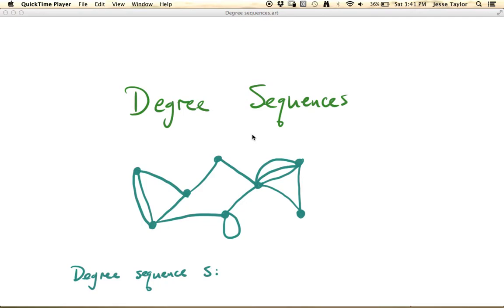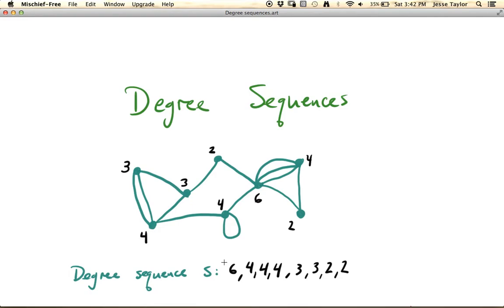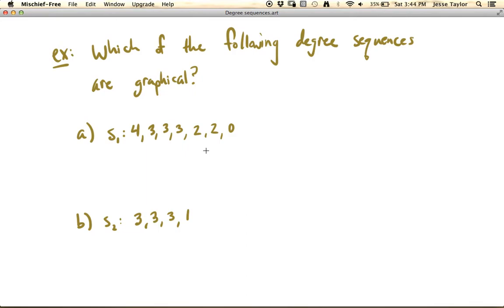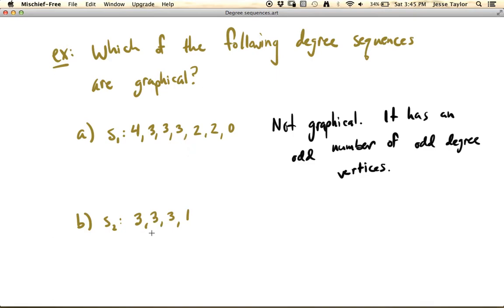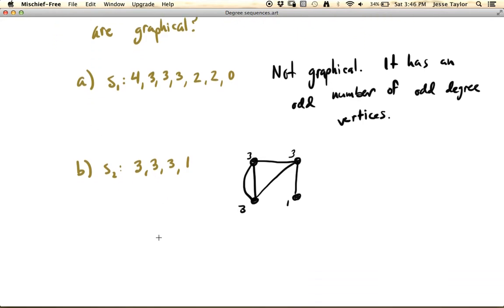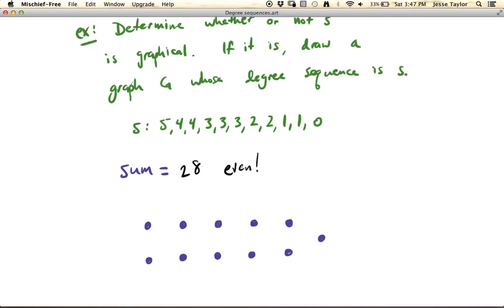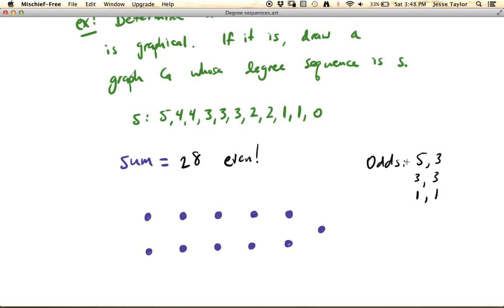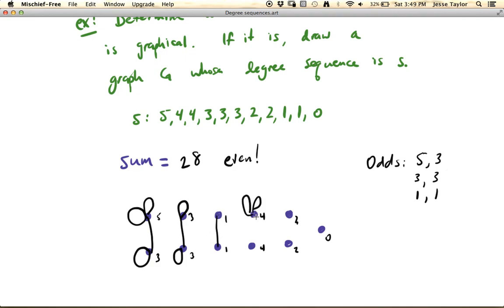Degree sequences - 4